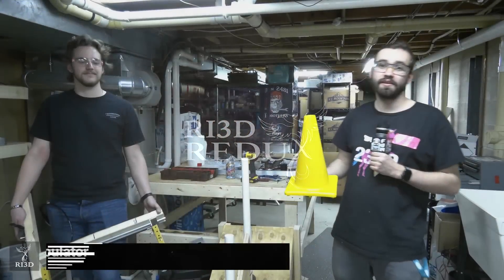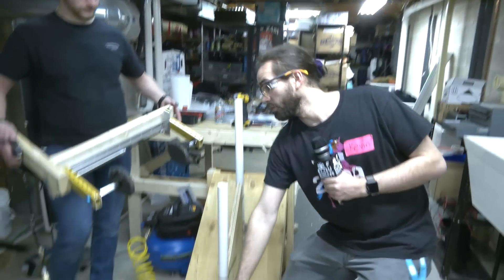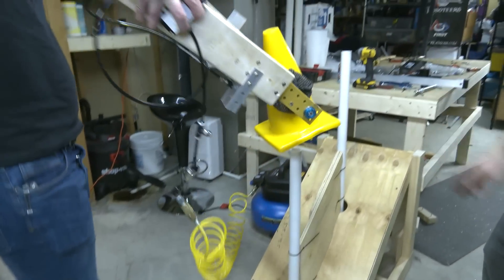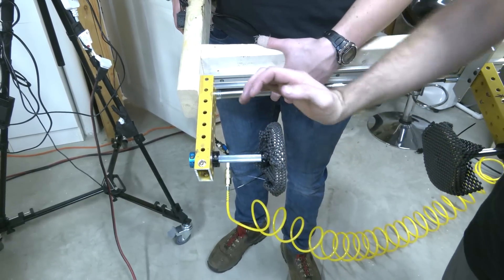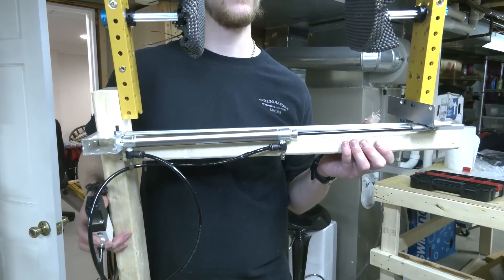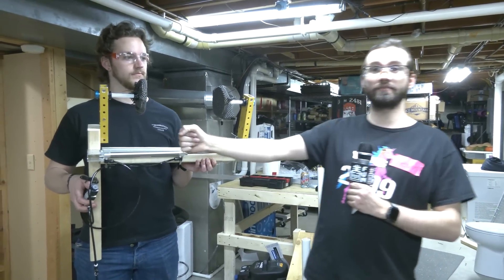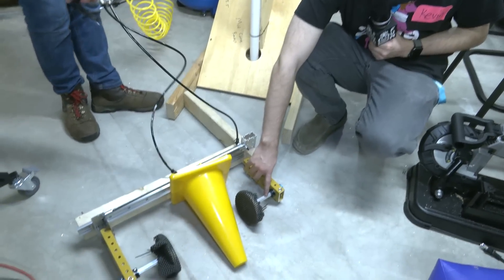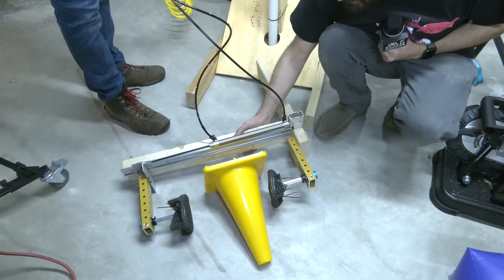Passive Cone and Cube Wrist | Ri3D Redux 2023 Charged Up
Check out one of the cone and cube manipulator prototypes from Ri3D Redux! Utilizing pneumatics to grip the game pieces passively hang and can pick up the cones in multiple orientations.

This video is supported by Kettering University: Learn more about Kettering and FIRST including available scholarships and by SOLIDWORKS. All FIRST teams can get SOLIDWORKS suite of apps for free